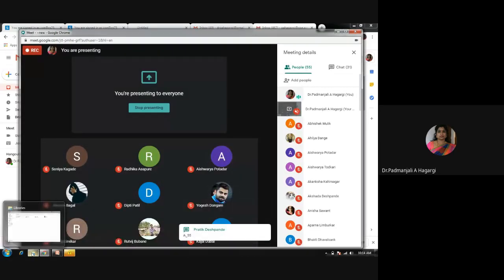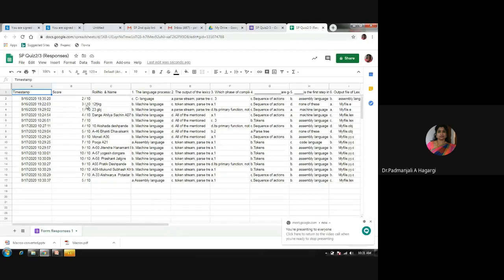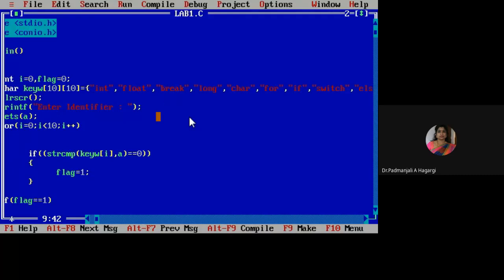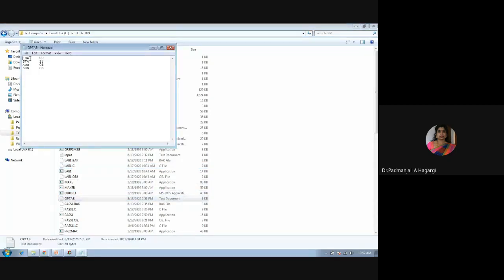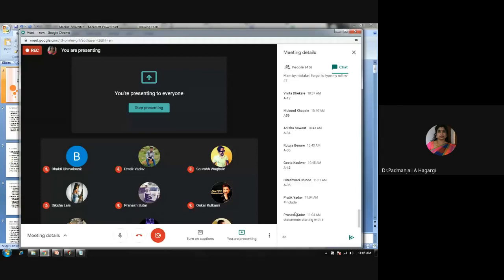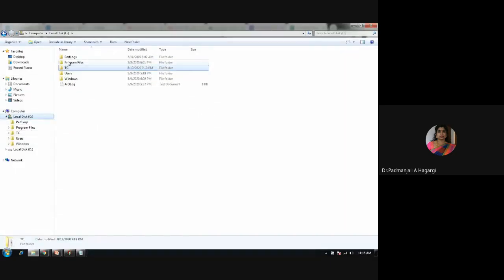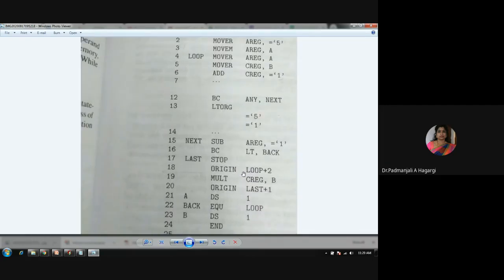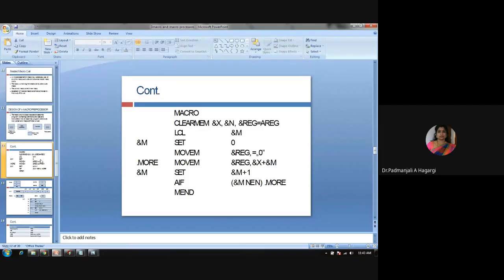SP Lecture 19 by Dr.P.A.Hagargi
Dr.P.A.Hagargi,
jtt pmhe grf 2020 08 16 at 21 41 GMT 7